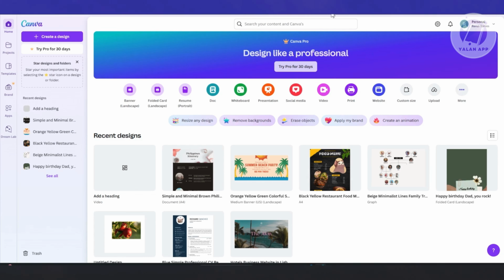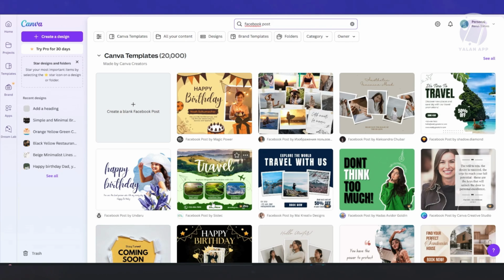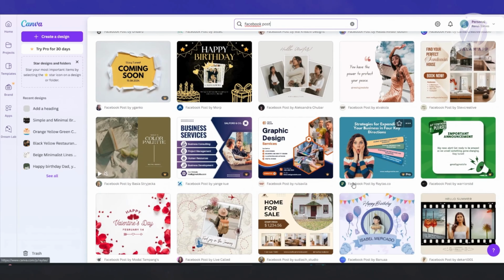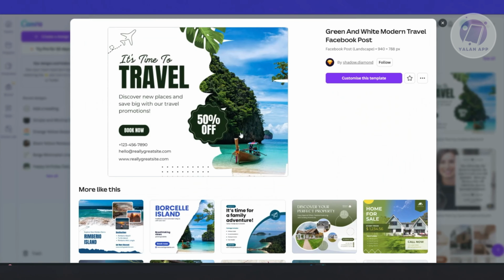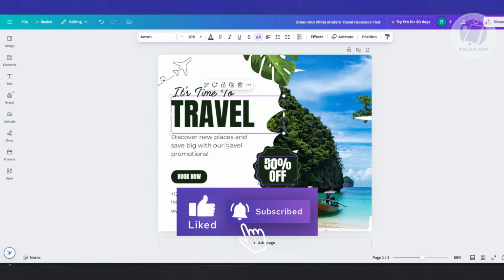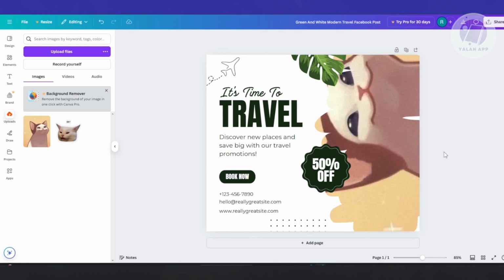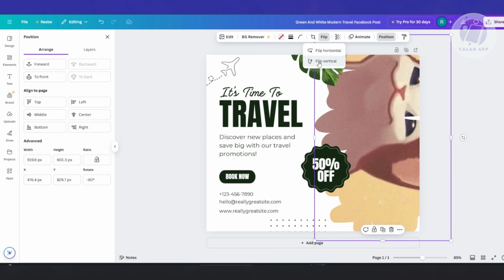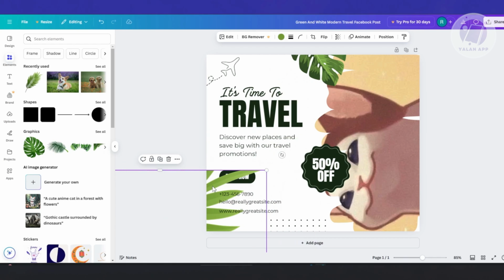How To Create A Facebook Post In Canva | Canva Facebook Post Tutorial (2025)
If you want to design a Facebook post using Canva, then this tutorial will be perfect for you!